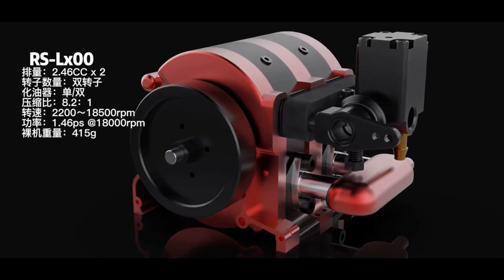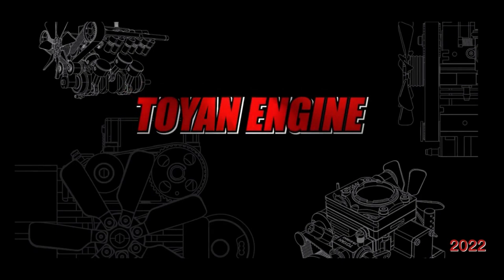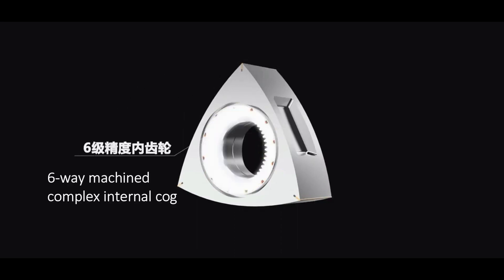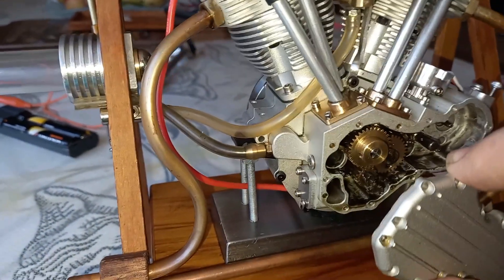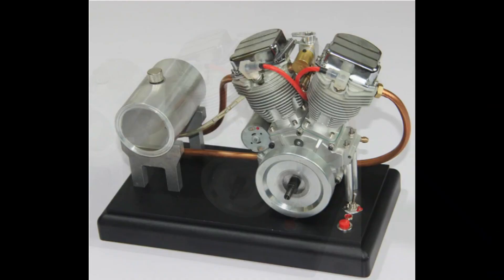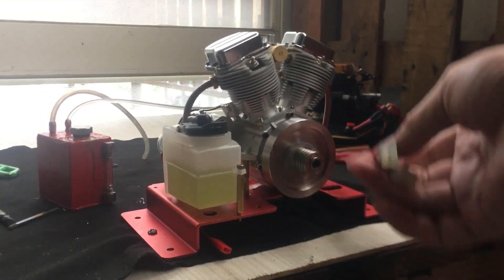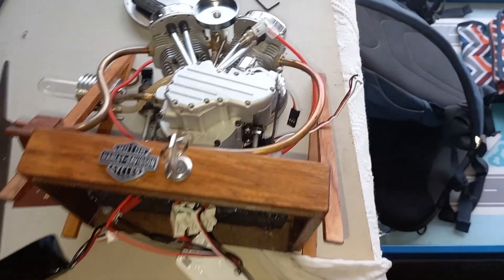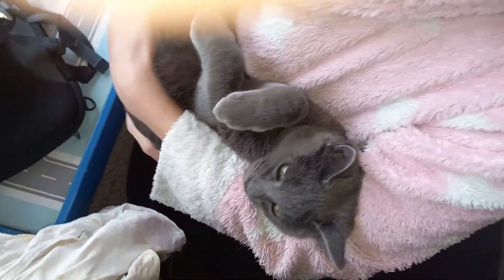WOW! dual rotor model Wankel rotary and Cison Harley Panhead model new base, tank, ignition parts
First affordable model Wankel rotary in production for many years; by Toyan rotary water cooled, dual or single rotor models. Also the long-awaited base by Cison for their model Harley Panhead v-twin. Looks well made, like the fuel tank. Cison's replacement external hall sensor looks great too; I and others have had a hard time with internal Hall failures.

toyanrotary cison hall sensor, new model rotary, dual rotary model